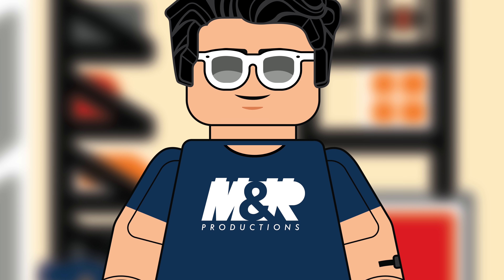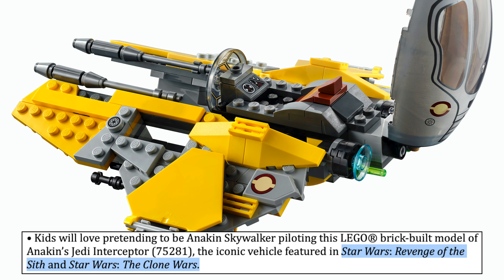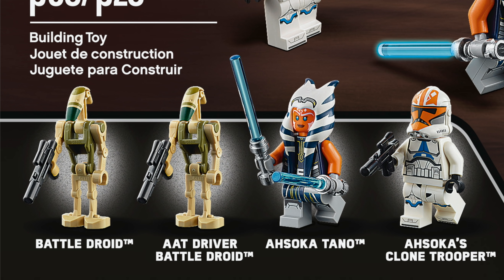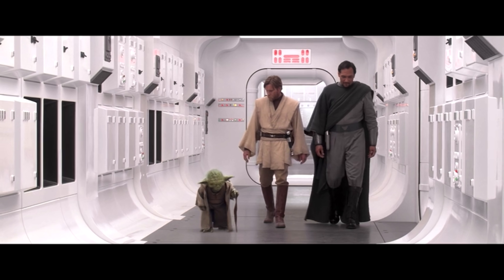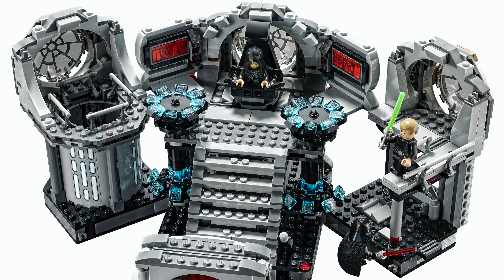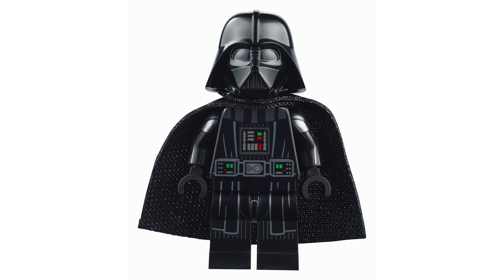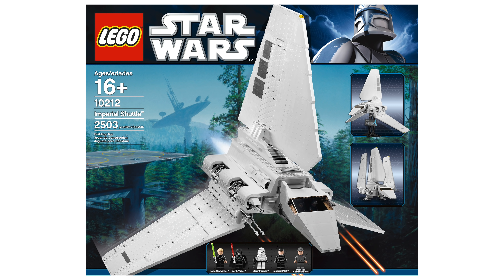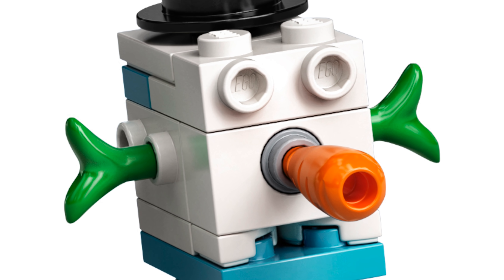ALL LEGO Star Wars SUMMER 2020 Set Pictures! + NEW RUMORS!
We have OFFICIAL LEGO Star Wars SUMMER 2020 Images for EVERY SET releasing within the next couple months as well as some new rumors for FALL 2020! There are definitely some bright spots for the Summer 2020 Star Wars wave though with the 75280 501st Battle Pack 75284 Night Buzzard, 75288 AT-AT, & 75292 Razor Crest releasing theres something for everyone! Unfortunately I had to rant about the LEGO Star Wars 75281 Anakin's Jedi Interceptor & 75286 General Grievous Strfighter's Anakin & Obi-Wan Minifigre's being re-prints of their Mustafar versions. Absolutely unacceptable from The LEGO Group where "only the best is good enough"...

Every LEGO Star Wars set releasing 2HY 2020!
July 15th
- 40391 First Order Stormtrooper (Brick Sketches)
- 40431 BB-8 (Bricks Sketches)
SEPTEMBER 1st (North America)
- 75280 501st Legion Clone Troopers
- 75281 Anakin's Jedi Interceptor
- 75283 Armored Assault Tank (AAT)
- 75284 Knights of Ren Transport Ship
- 75286 General Grievous Starfighter
- 75288 AT-AT
- 75291 Death Star Final Duel 2
- 75293 Resistance I-TS Transport
- 75317 Mandalorian & The Child Brickheadz
September 1st
- 75279 Star Wars Advent Calendar
- 75292 Razor Crest
Unknown
- 31200 "Sith" Mosaic
- 75290 UCS Imperial Shuttle?
- 75294 $40 Set
- 75318 Buildable Baby Yoda
- Luke vs Vader Bespin (Star Wars Celebration)